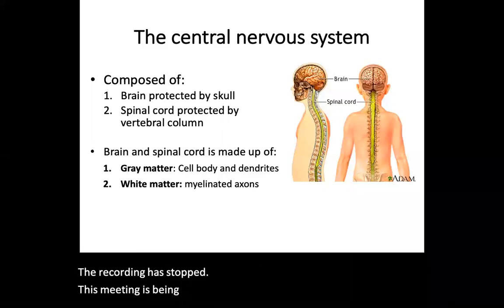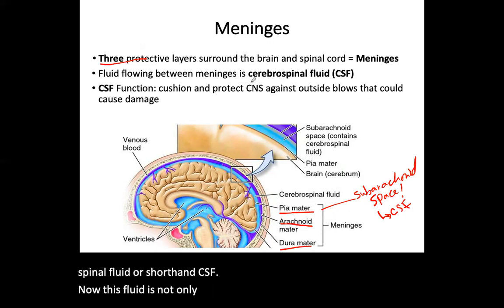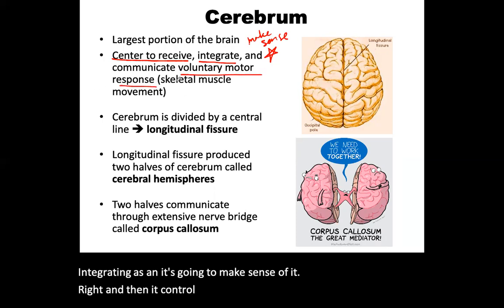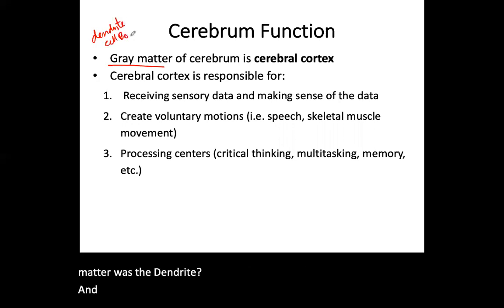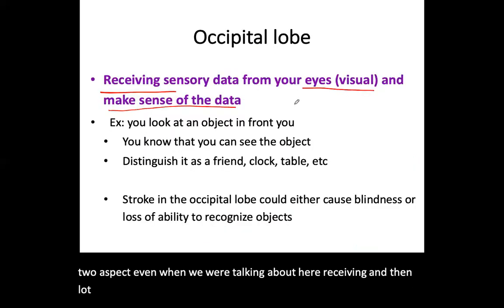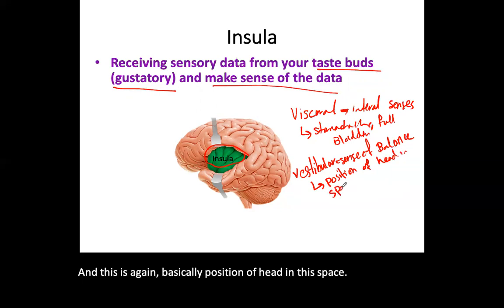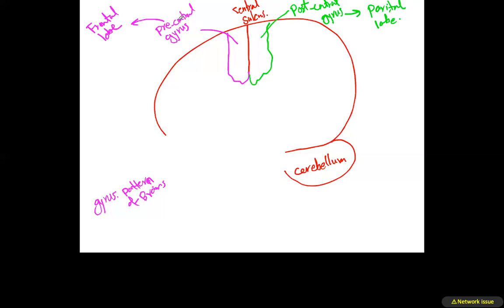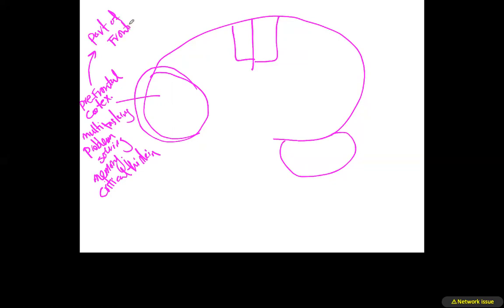Central NS Part 1 Introductory A & P